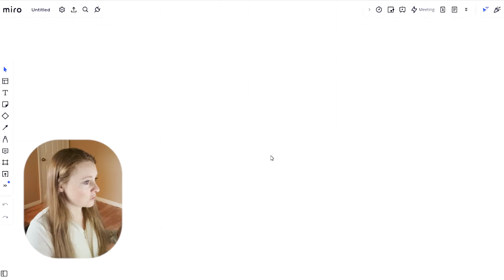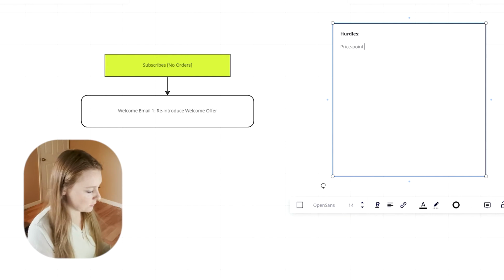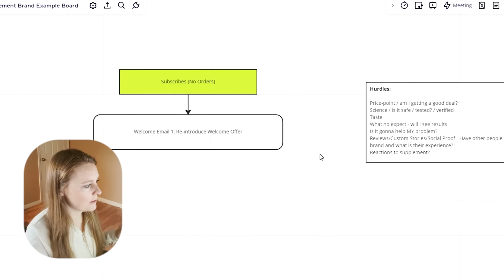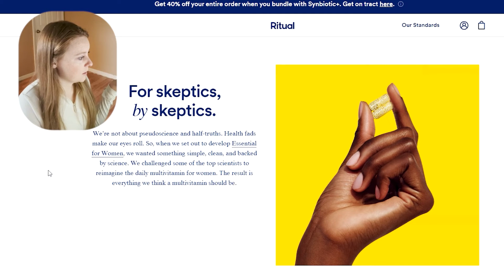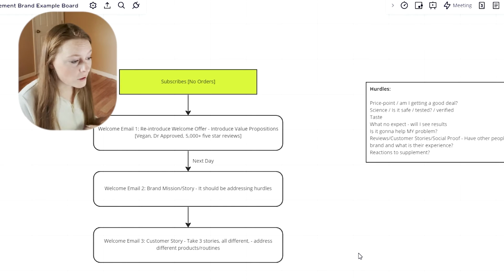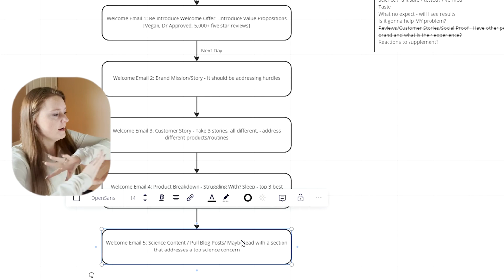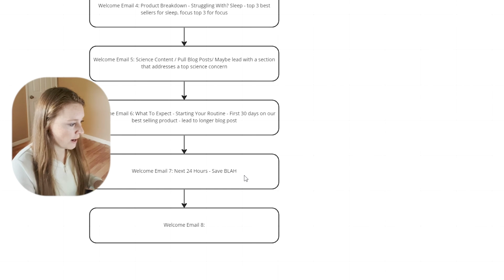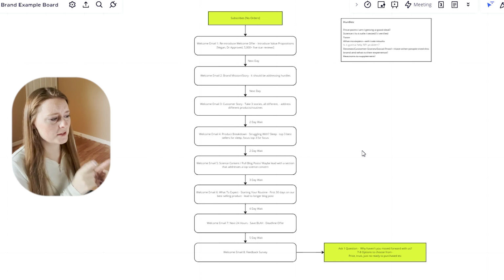The Beginner's Guide To Creating An Email Welcome Sequence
✨ Design emails like the big brands! Sign up for my Figma Email design course

Welcome emails are one of the most important pieces of your marketing arsenal. They're the first thing new subscribers see, and they set the tone for your relationship with them.

In this video, I'll show you how to build an email welcome sequence that will make your subscribers happy to hear from you! Follow along in this video as I workshop a welcome flow of emails for a faux e-commerce brand! I hope this helps you workshop your own welcome emails.

If this all seems way too overwhelming and you'd rather have me tackle your email sequence outlining and strategy (and even email creation!) - then feel free to book a discovery call with me to chat more